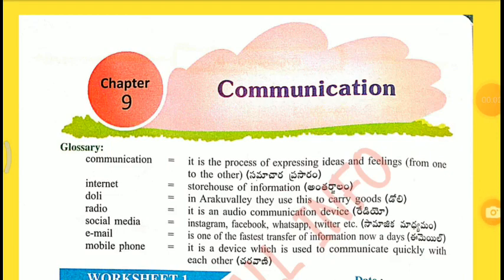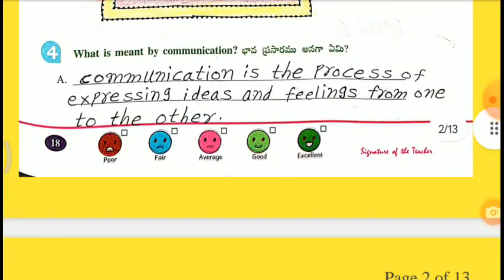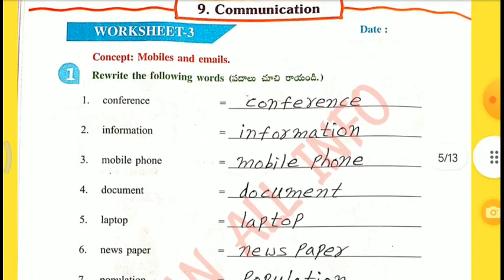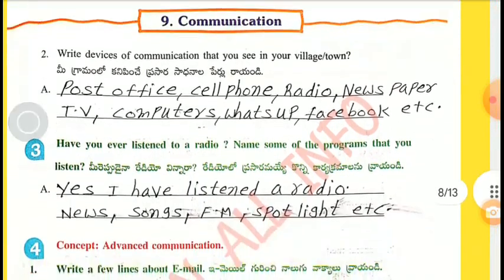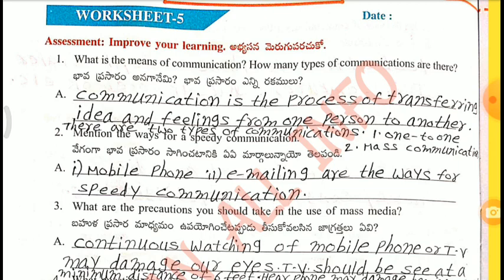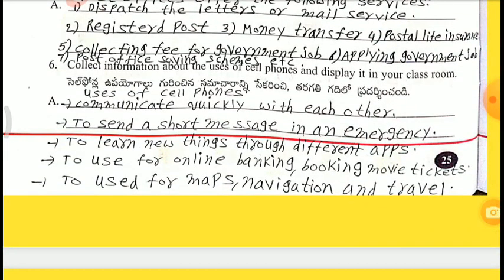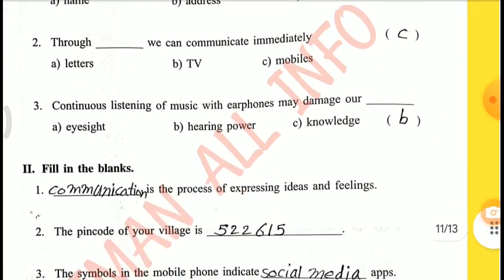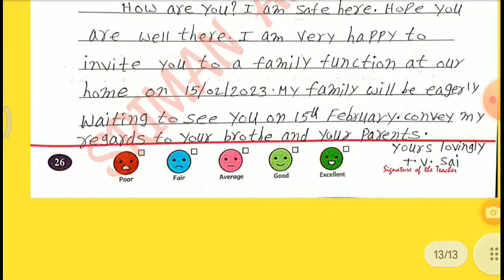AP 4TH CLASS OUR WORLD COMMUNICATION EVS ENVIRANMENTAL STUDIES WORK SHEETS WORK BOOK/9th LESSON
AP 4TH CLASS OUR WORLD COMMUNICATION EVS ENVIRANMENTAL STUDIES WORK SHEETS WORK BOOK AP SCERT